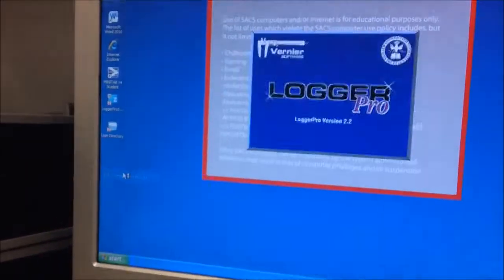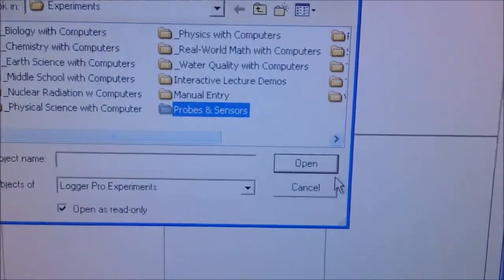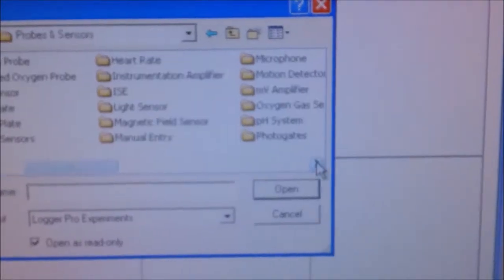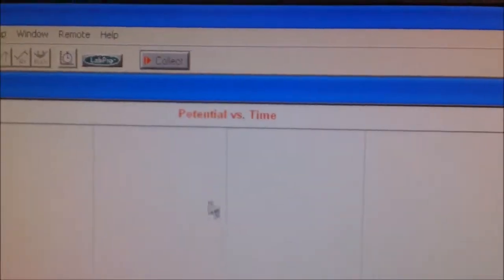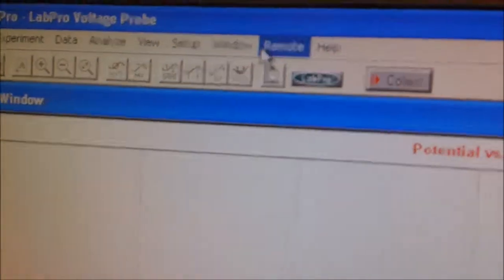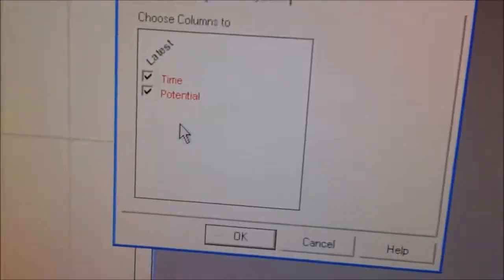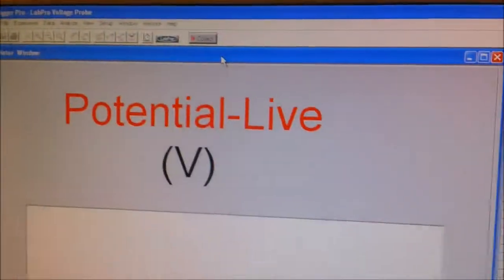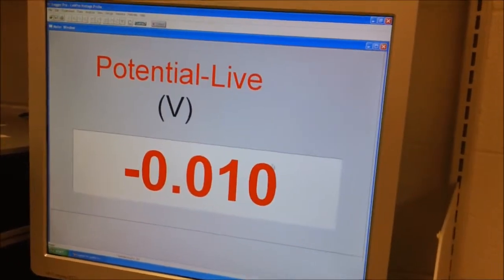Ohms Law Lab set up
Ohms Law Lab